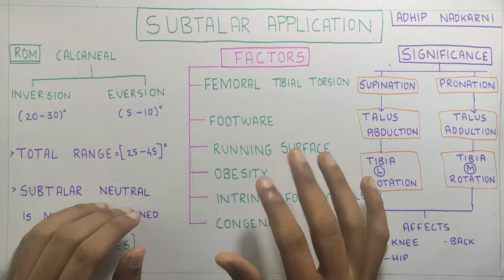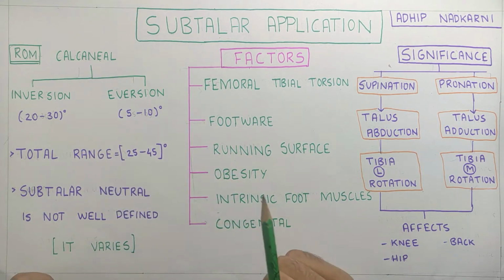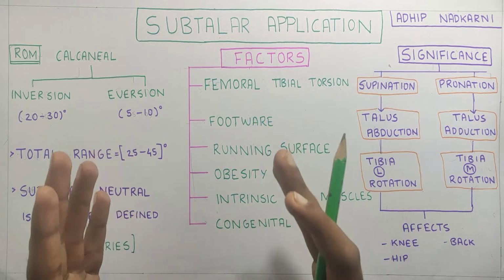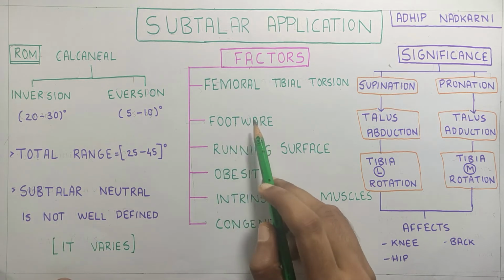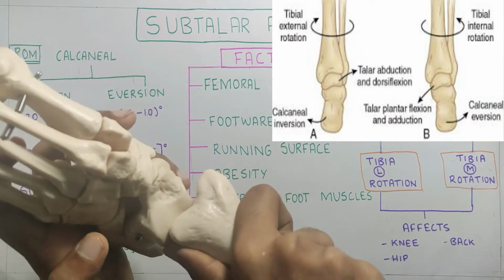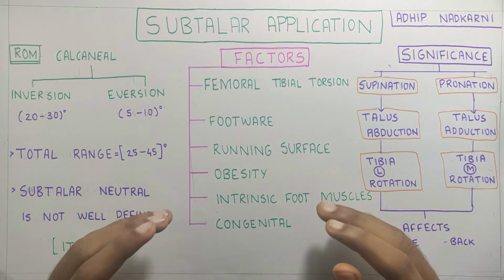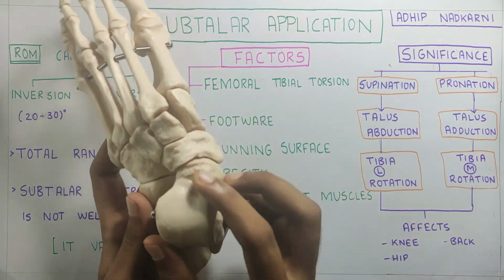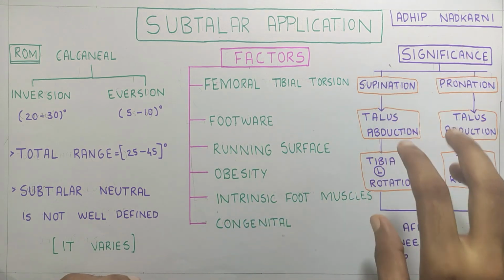SUBTALAR APPLICATION (ANKLE JOINT BIOMECHANICS)Physiotherapy Tutorials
Reference book for this video :Cynthia norkins

summary of the video with the time for reference:
1. subtalar ROM Range Of Motion
     calcaneal inversion
     calcaneal eversion

2.Factors affecting Subtalar inversion

3.Connection between subtalar inversion and eversion and proximal joint